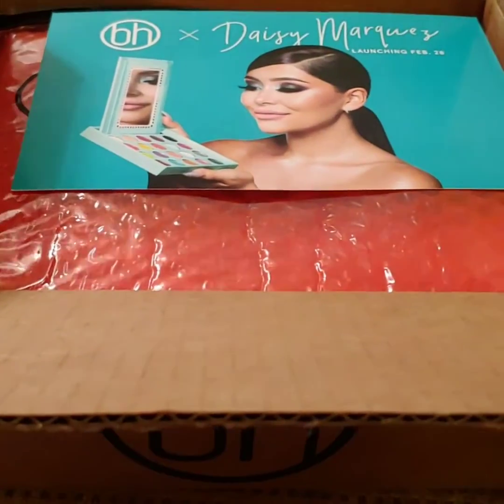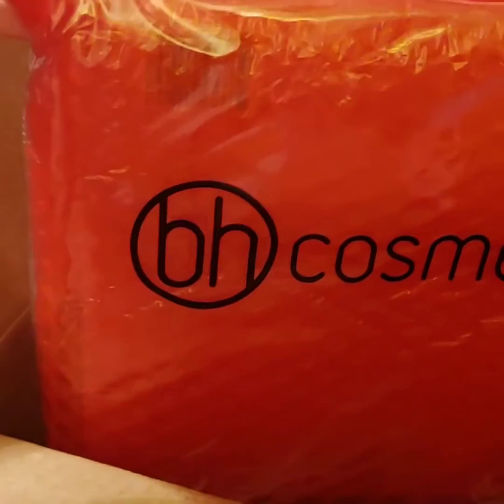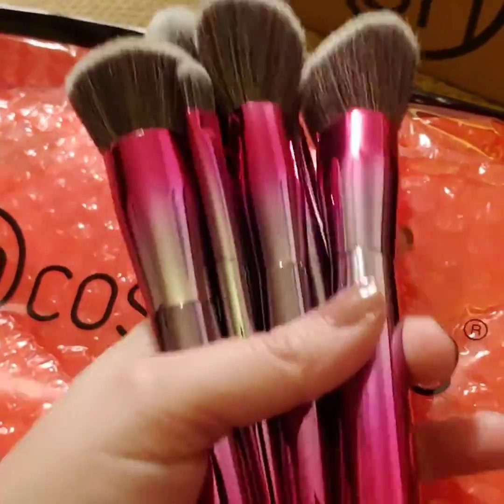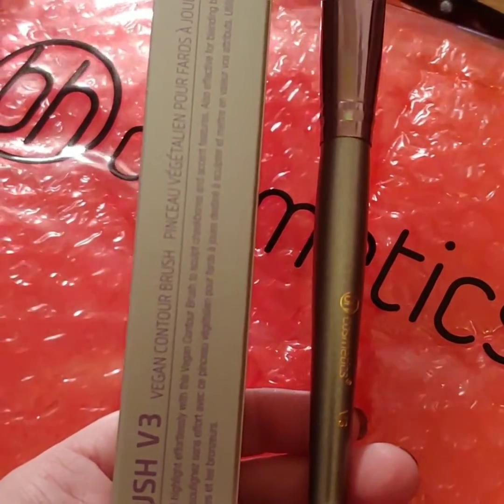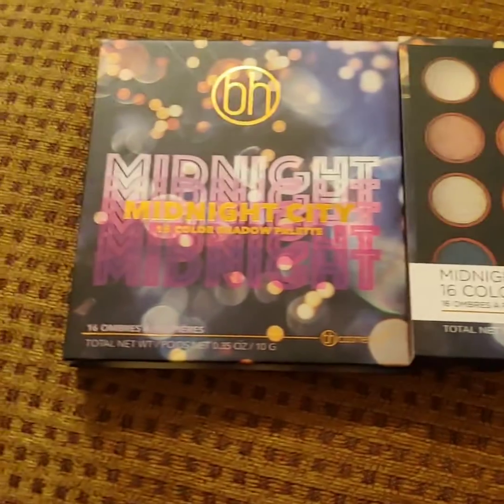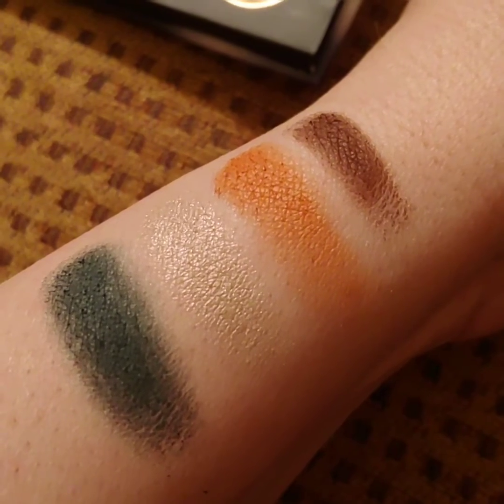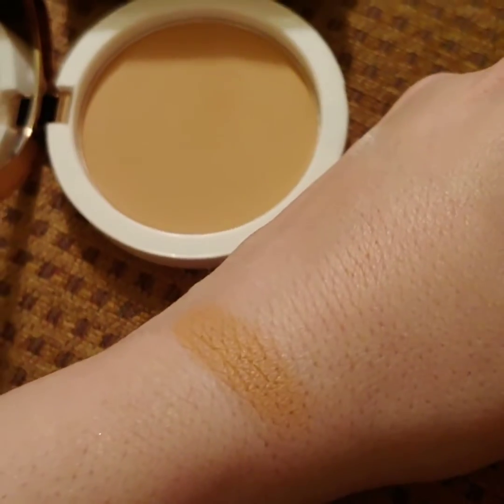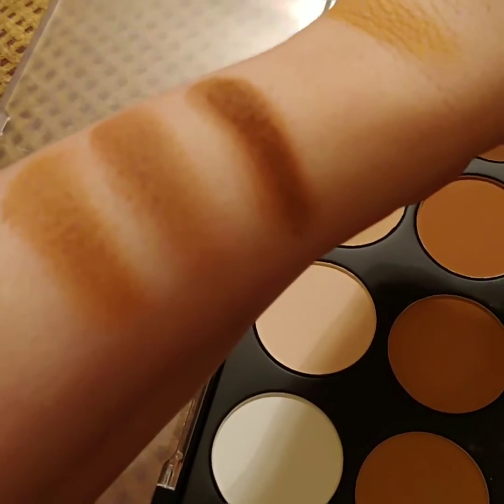BH Cosmetics haul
This is my order from St Patrick's Day weekend sale. I received 2 items for free with my purchases. BH Cosmetics has a sale going on currently. Prices vary from my purchases. First impression about this brand is extremely positive. I will try out the products and give you a honest review.